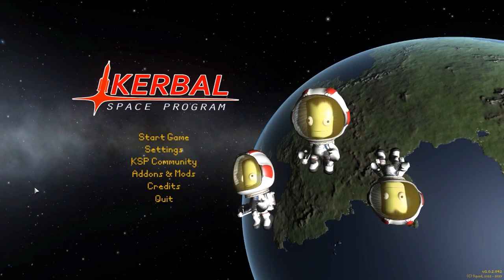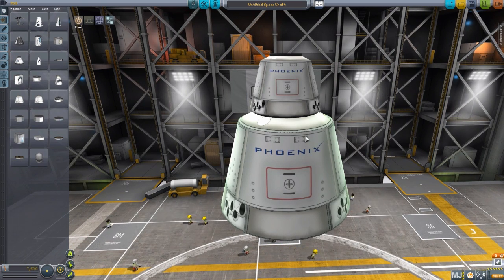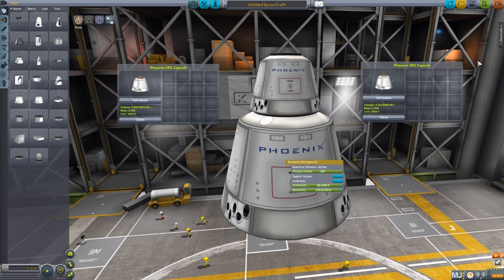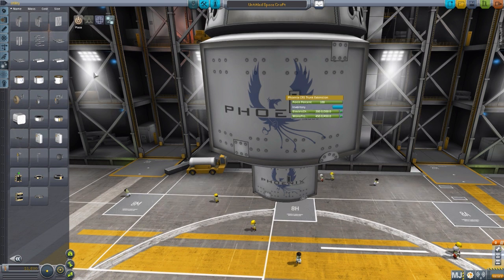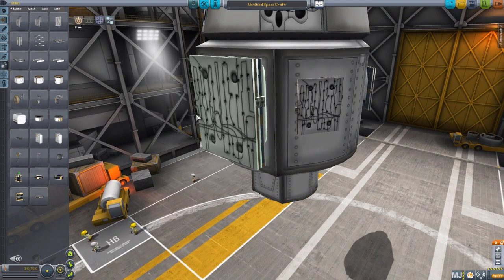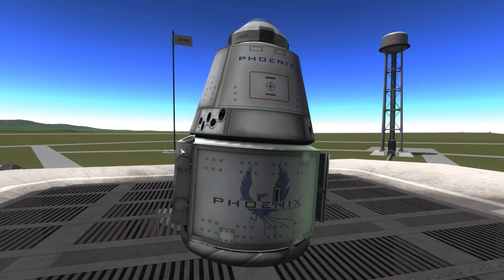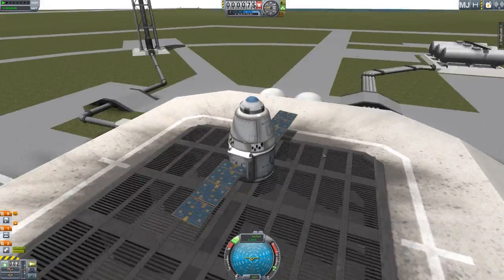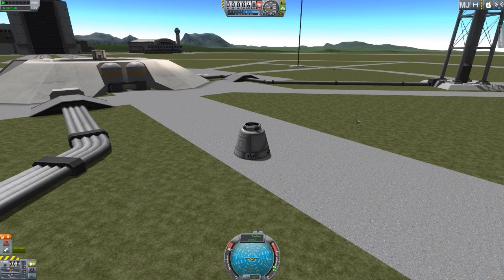KSP Mods - Phoenix Industries Cargo Resupply System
In this episode I mess around with the Phoenix Industries Cargo Resupply System mod which adds into a spacx style robotic supply system that is integrated with Mechjeb and KIS.